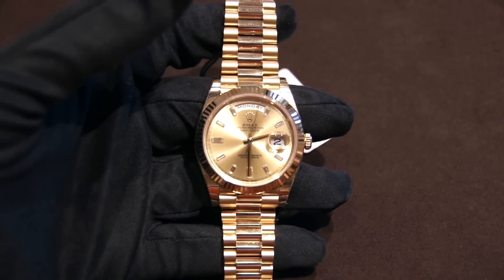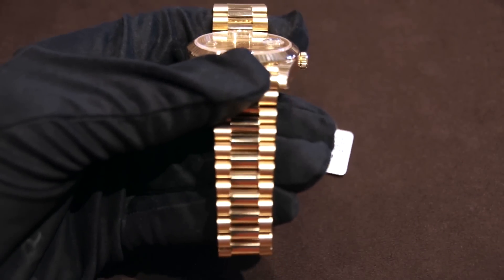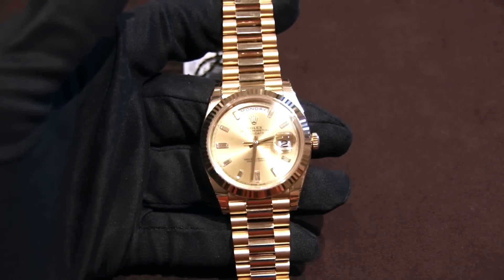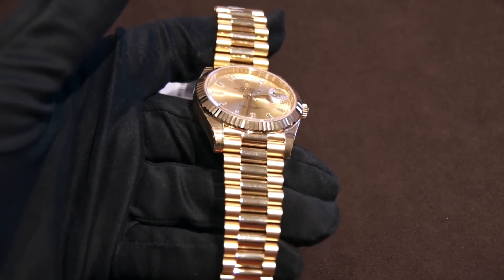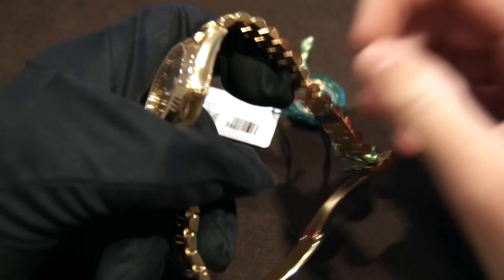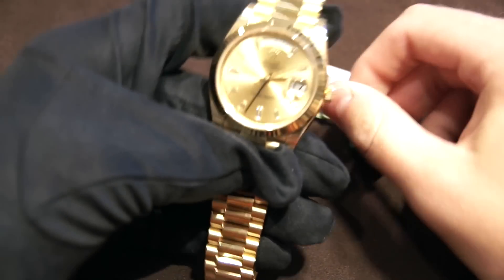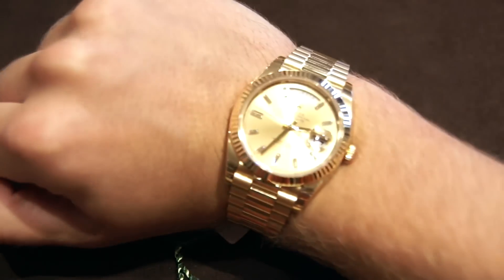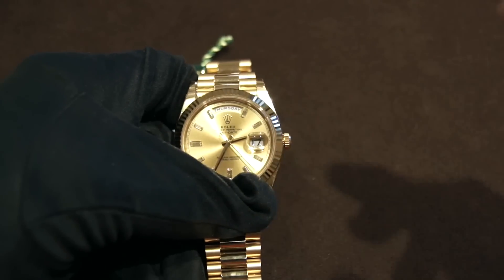Is the Rolex Day-Date 40 "President" Worth $40k?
This is a video review of the Rolex Day-Date 40 reference 228238.